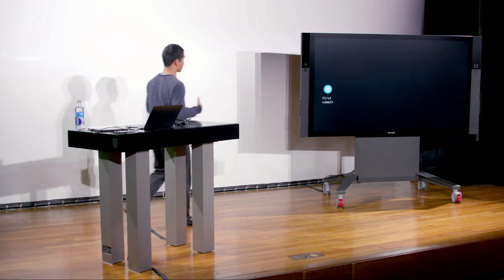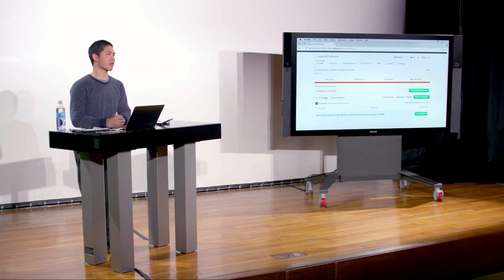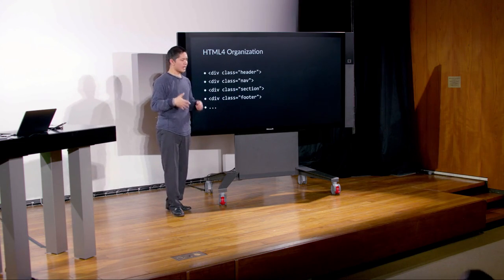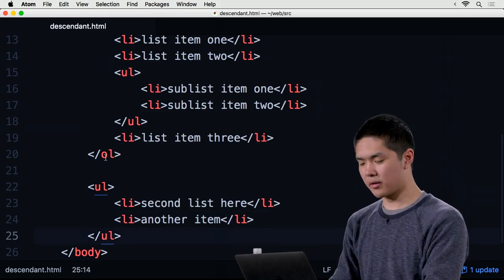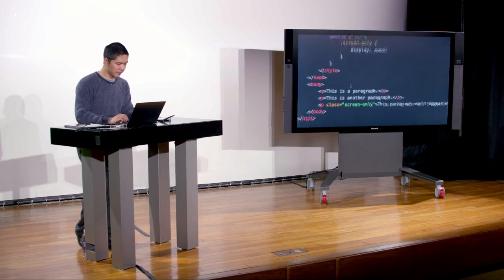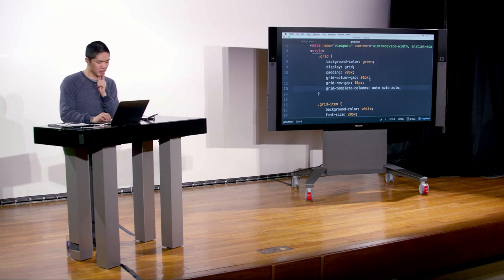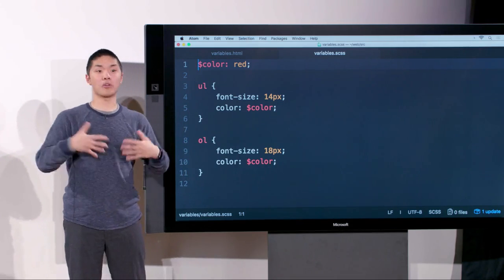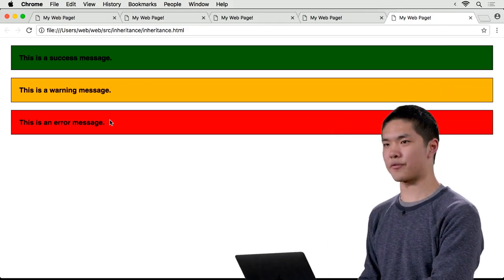HarvardX02: Programación con Python y JavaScript/CS50's Web Programming with Python and JavaScript